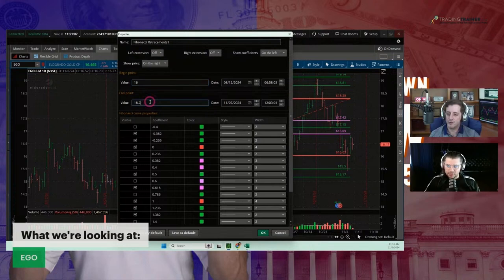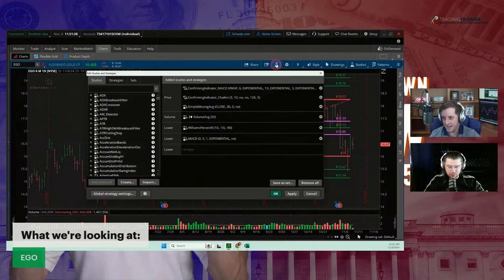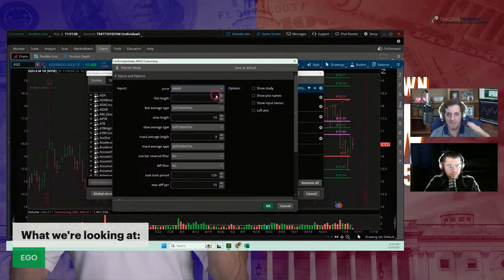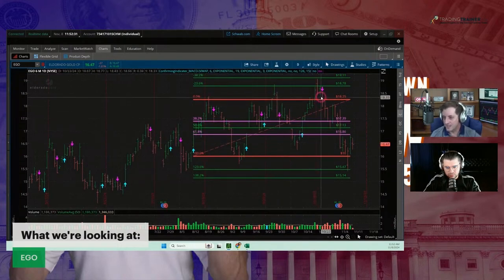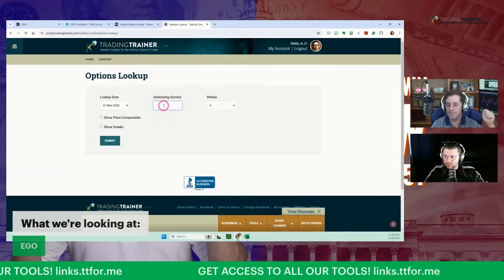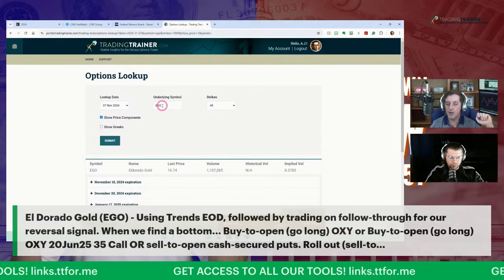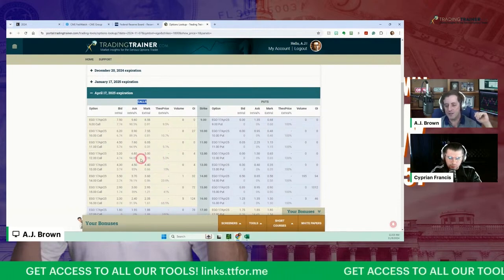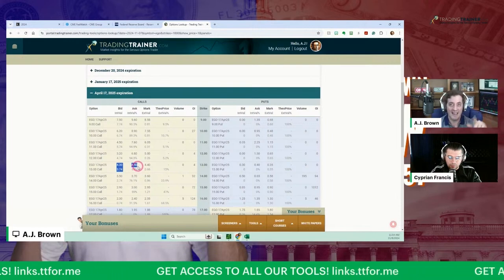Use Options to Trade Gold Stock Substitute $EGO (Premium Selling)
In this clip from The A.J. Brown Show, we review how to use $EGO as a great stock substitute for any Gold plays.  As it follows along with the commodity closely, and has a rather robust Options chain to work with.  In this example, we review how to set up a potential Premium Selling Opportunity.  To learn more about this and other strategies, join us in our daily sessions!